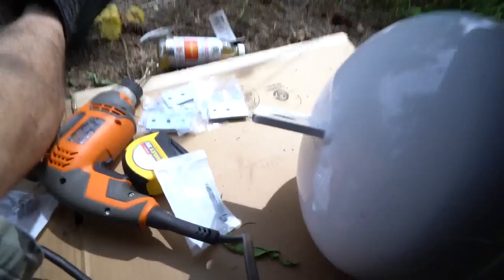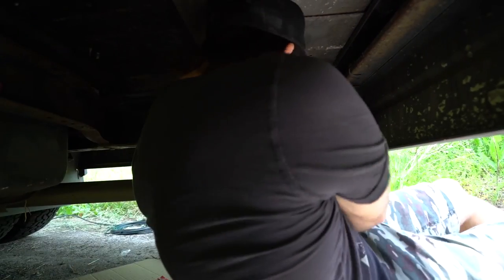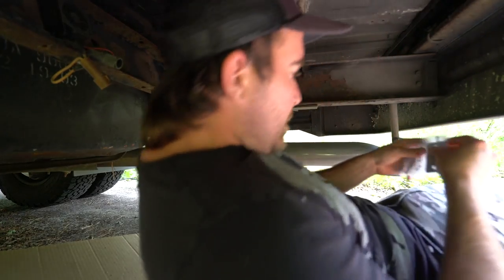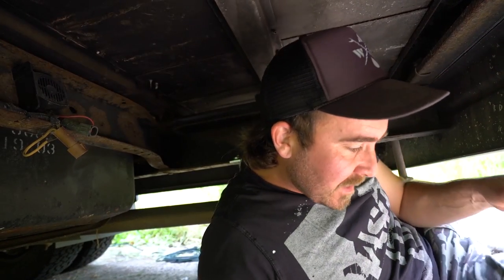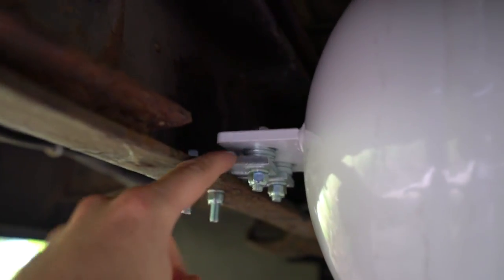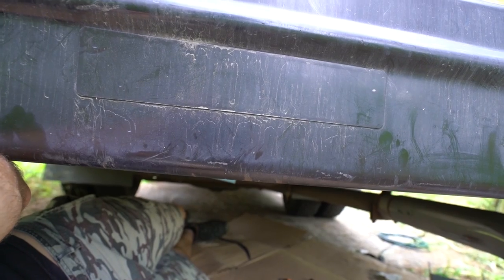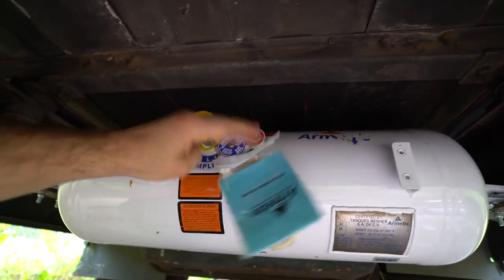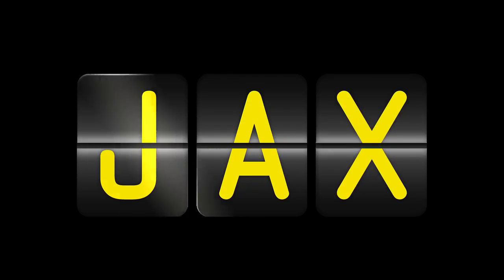SKOOLIE RV PROPANE TANK INSTALL UNDER BUS  VanLife Vlog: 228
:) Vlog #228: Installed an RV STYLE horizontal propane tank to the frame of the bus, by the back rear bumper for a heated shower

ABOUT ME: I sold all my possessions, blocked my boss and quit job, purchased a school bus, converted it to a skoolie, and hit the road to daily vlog to document my travels and inspire others to travel more, chase your dreams, and share the joys of living the VanLife BusLife 

Please stay in touch + maybe we can meet up for a vlog + a bite + an adventure! Everyone is welcomed to meet up with me anywhere on my trip. I normally post locations on Instagram Story.